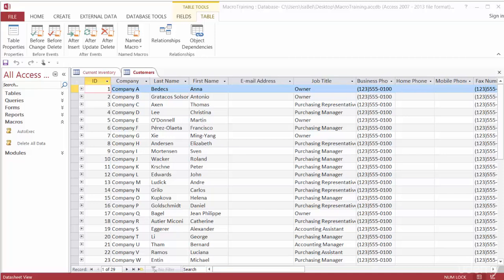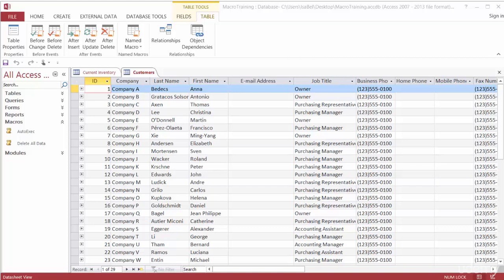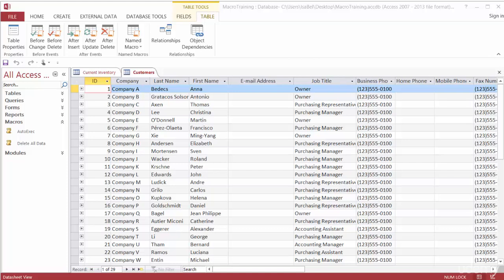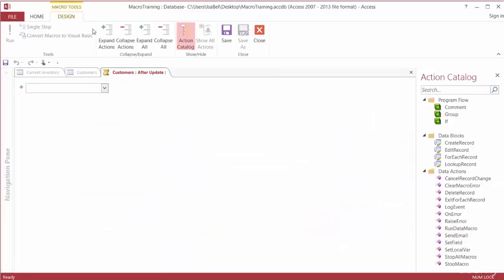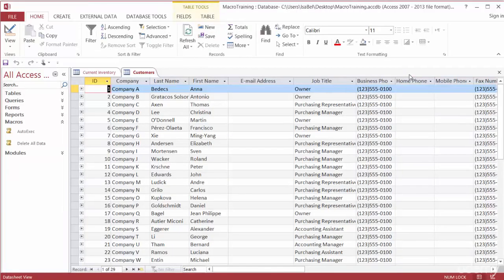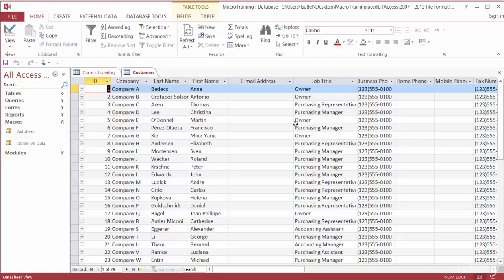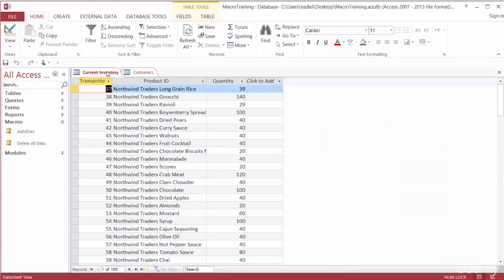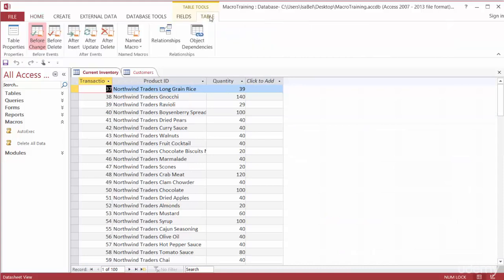Microsoft Access Data Macros Explained | Before & After Events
Learn how Data Macros work in Microsoft Access and how Before and After events can automate actions when records are added, changed, or deleted. In this Microsoft Access tutorial, you'll learn where table-level Data Macros are created, what each event does, and when to use them for database automation.

WHAT ARE DATA MACROS IN MICROSOFT ACCESS?

Data Macros let you attach automation directly to events that occur in an Access table. Unlike macros attached to a form or button, Data Macros can respond to changes at the table level.

Microsoft Access provides several Before and After events:

BEFORE CHANGE
Runs before a record is added or changed. This can be useful for validating data or checking values before Access commits the change.

BEFORE DELETE
Runs before a record is deleted, allowing you to evaluate or prevent the deletion.

AFTER INSERT
Runs after a new record has been added.

AFTER UPDATE
Runs after an existing record has been changed.

AFTER DELETE
Runs after a record has been deleted.

In this tutorial, you'll see where these events are located, how to open the Macro Builder, and how to identify tables that already contain Data Macros.

WHAT YOU'LL LEARN:
• What Data Macros are in Microsoft Access
• How table-level macros work
• Where to create and manage Data Macros
• How the Before Change event works
• How the Before Delete event works
• How the After Insert event works
• How the After Update event works
• How the After Delete event works
• The difference between Before and After events
• How to open the Macro Builder
• How to identify tables containing Data Macros
• Why Data Macros don't appear in the Navigation Pane
• How Data Macros can automate database tasks
• How to enforce business rules without VBA

⏱️ CHAPTERS:
00:00 Microsoft Access Data Macros
00:17 Where Data Macros Are Created & Managed
00:27 Find Data Macros on the Table Tools Ribbon
00:42 Before vs. After Events
00:53 Before Change Event
01:03 Before Delete Event
01:10 After Insert, Update & Delete Events
01:20 Open the Macro Builder
01:30 Why Data Macros Aren't in the Navigation Pane
01:41 Find Tables That Already Have Data Macros
02:03 Creating a Data Macro Preview
02:07 Summary & Next Steps

🎓 WANT TO GO FURTHER WITH ACCESS SQL + VBA?

Learn how to combine SQL and VBA to automate Microsoft Access workflows in my complete SQL VBA course on Udemy.

💬 Which Access Data Macro event would you like to see in a full example? Leave your question below.

Microsoft Access
Access Macros
Data Macros
Access Tables
Access SQL
Access VBA
Database Automation